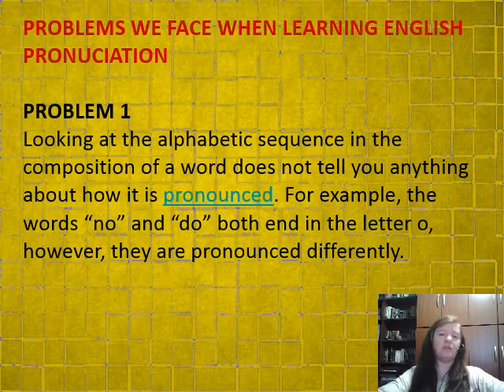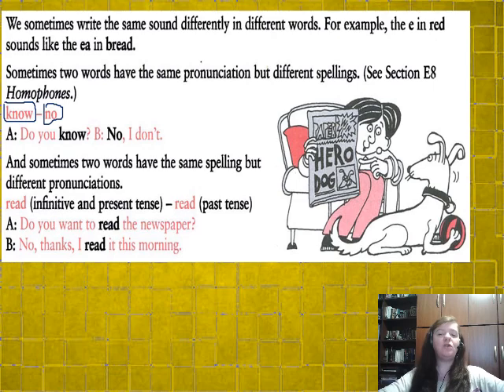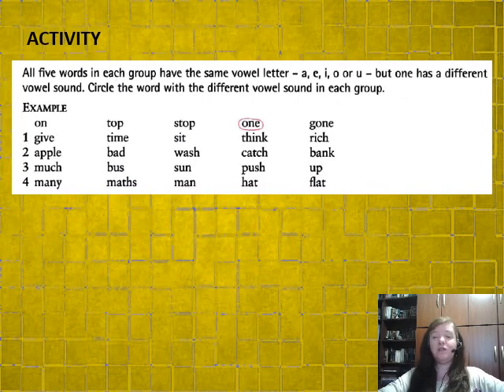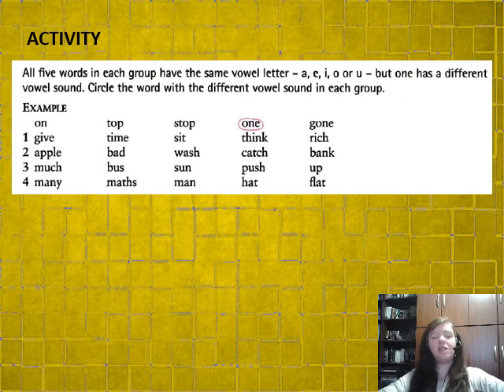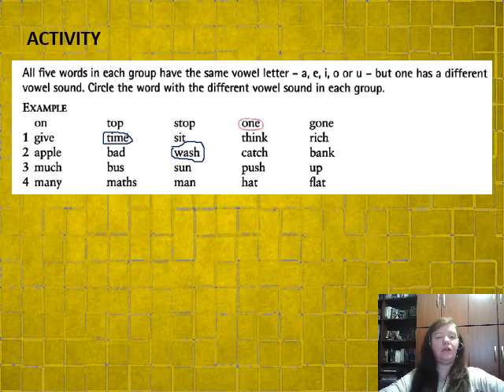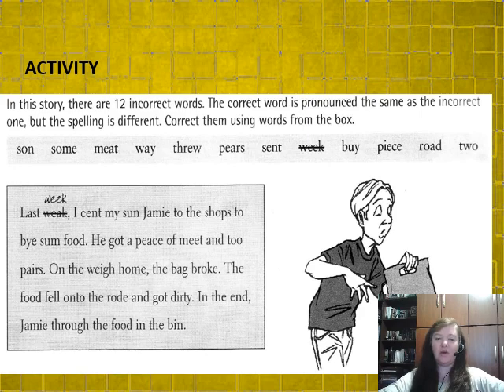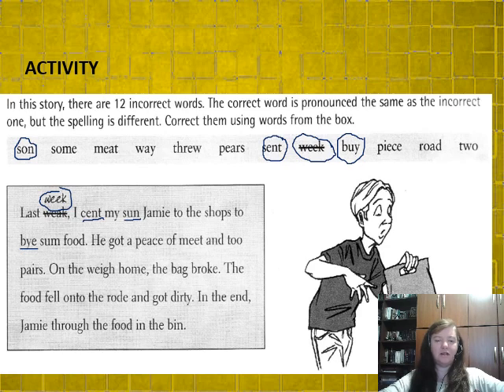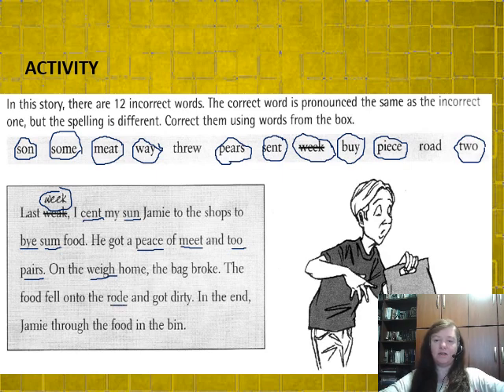01 PROBLEMS OF ENGLISH PRONUNCIATION 1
In this video, I explain one of the problems we have to face when learning English pronunciation and work on some activities.